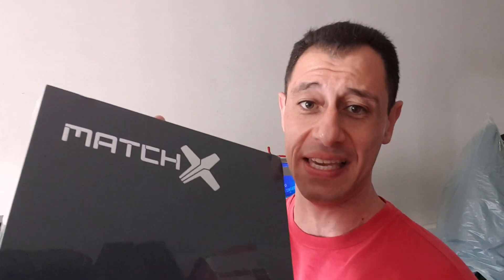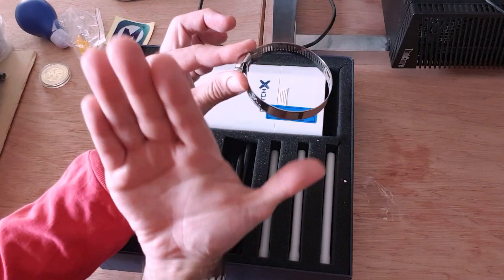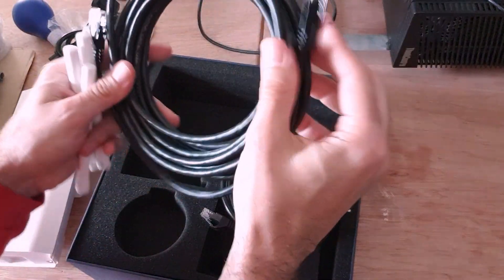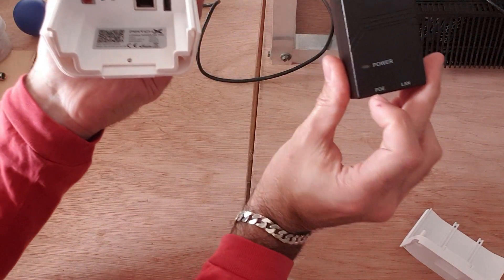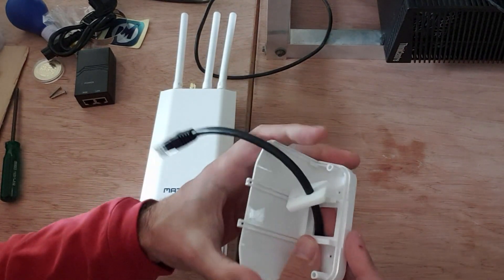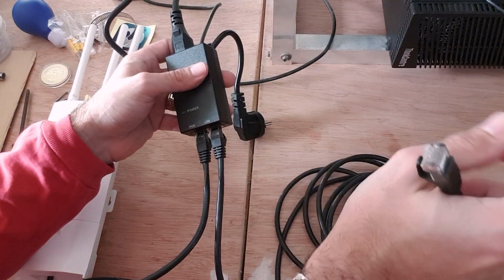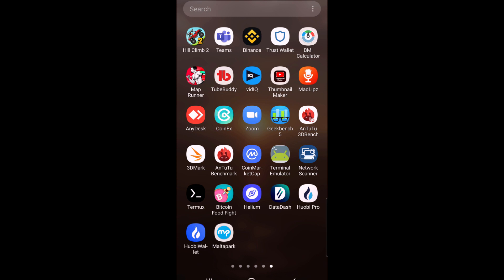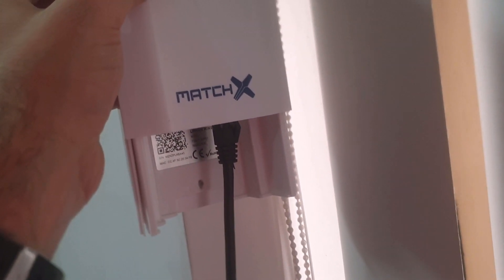MatchX M2 Pro Multi Miner | Unboxing and Setup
Its has arrived! The MatchX M2 Pro Multi Miner !!

Today on That Techo Guy, I will be unboxing this awesome miner and showing you how to do the setup easily and quickly.